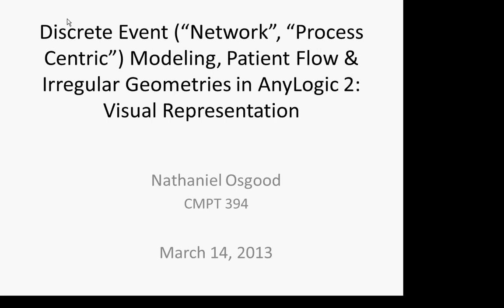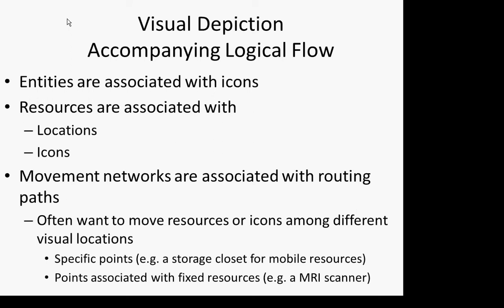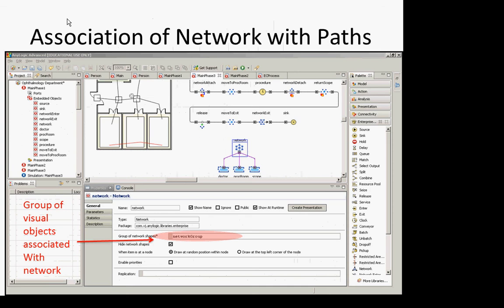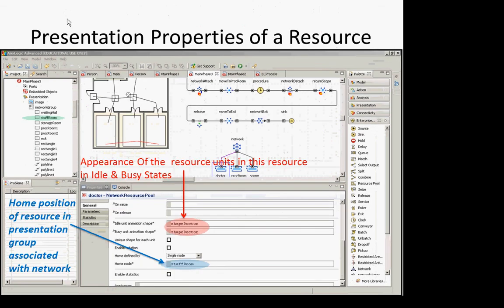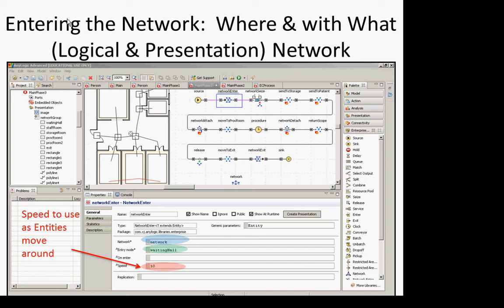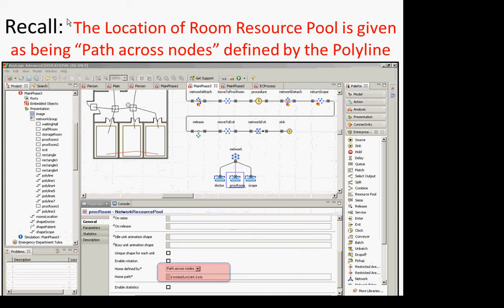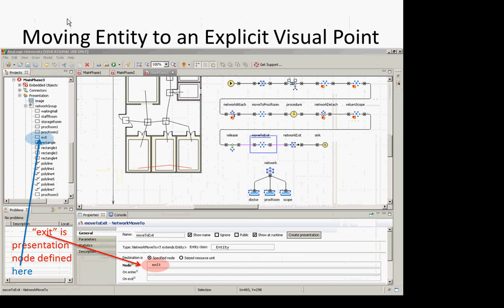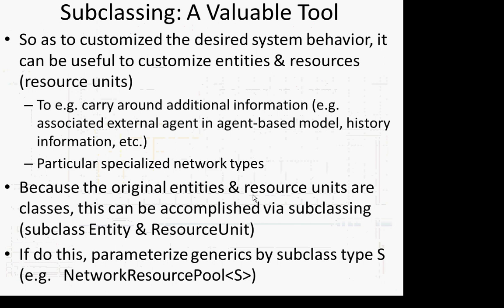Visualization in Discrete Event Modeling